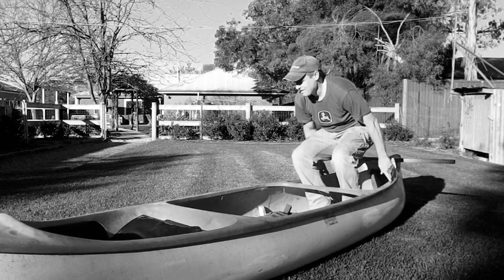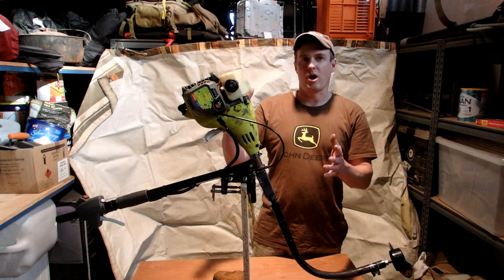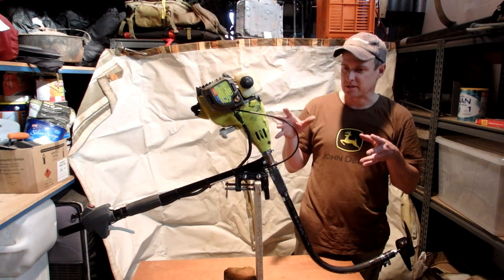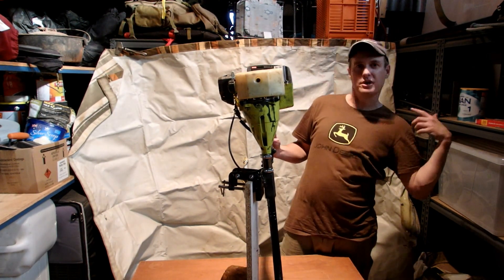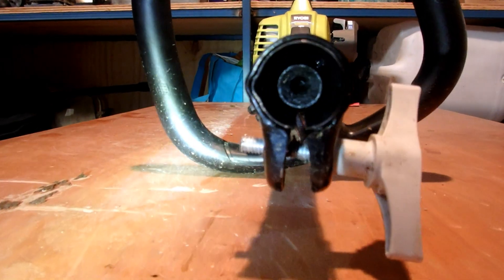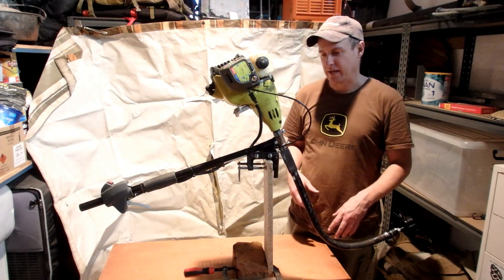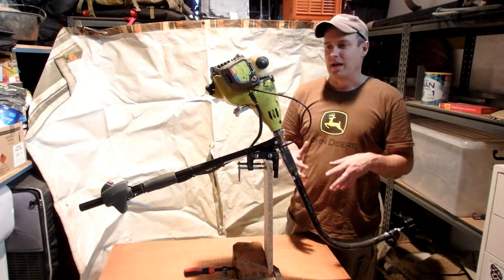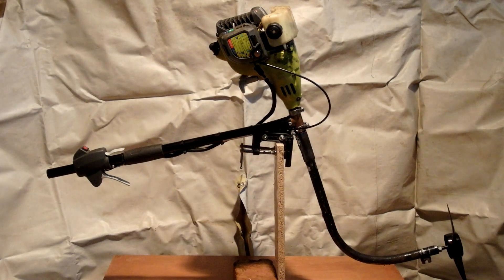Weed Wacker Whipper Snipper Outboard Motor Part 1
The much-anticipated follow up to my Cordless Drill Kayak Motor video is my patented Line Trimmer, Whipper Snipper, Weed Whacker outboard motor. I built this outboard motor out of an old used Ryobi curved shaft, interchangeable implement (Expand-It) Line Trimmer I had laying around which needed a new carburetor.

Step 1:
To convert it to an outboard the middle shaft section needs to be removed and kept for later. You will need to use the line trimming implement for the prop shaft. Simply remove the trimming head and install a Watersnake prop which is the perfect size and spin direction.

Step 2:
Insert the implement shaft directly into the engine as the engine has the same drive shaft as the removed section. The engine and clutch combo can directly drive the prop now.

Step 3:
Find a tube tee piece that will fit the shaft size to adapt the middle shaft section as the tiller handle. Slide this over the prop shaft and then attach the tiller handle.

Step 4:
The throttle control will need to be turned around on the shaft and the throttle cable and kill switch wires lengthened to suit the new tiller handle.

Step 5:
Build yourself a transom clamp which needs to both tilt and spin to accommodate the prop shaft. Make sure it can rotate through a full 360 degrees to allow the motor to reverse.